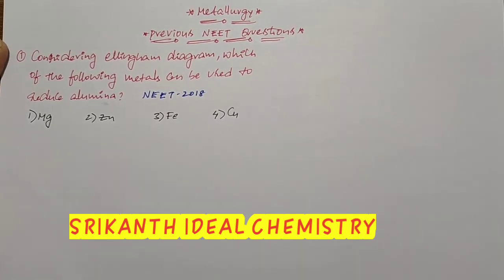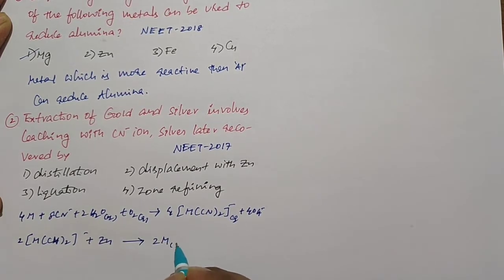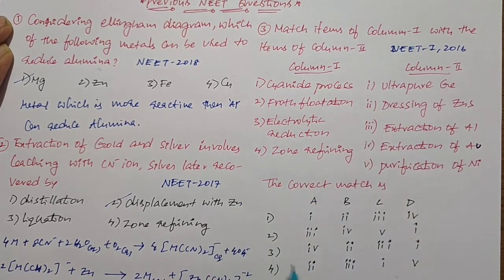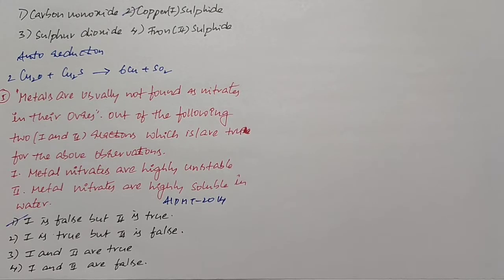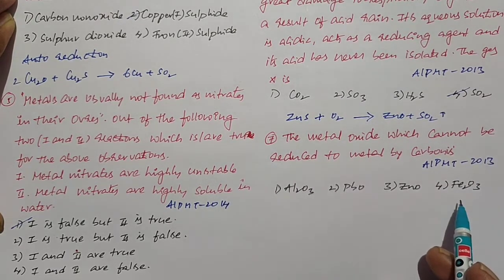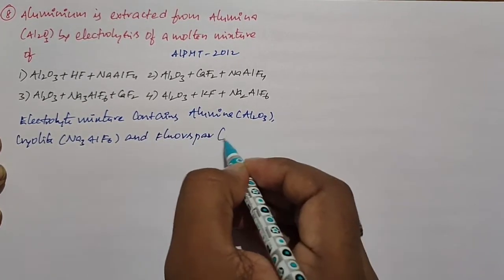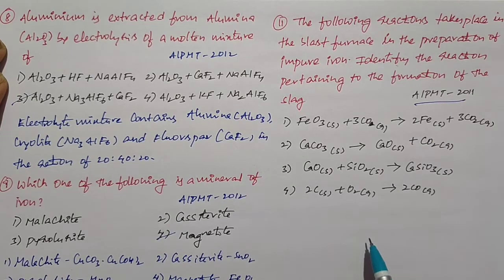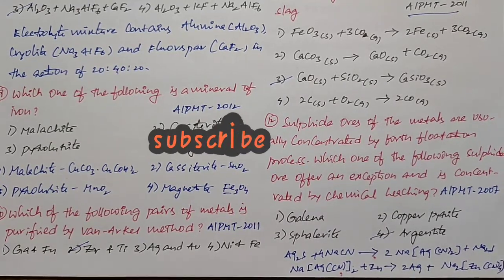METALLURGY I PART-2 I NEET STANDARD QUESTIONS I BY SRK SIR